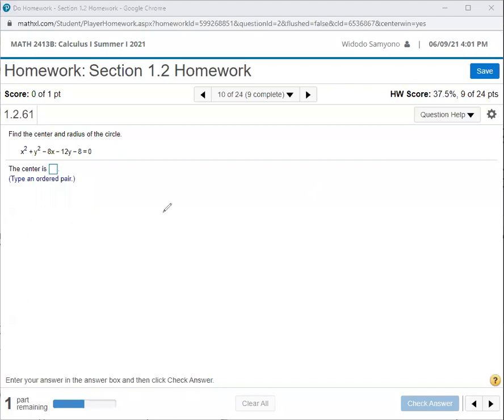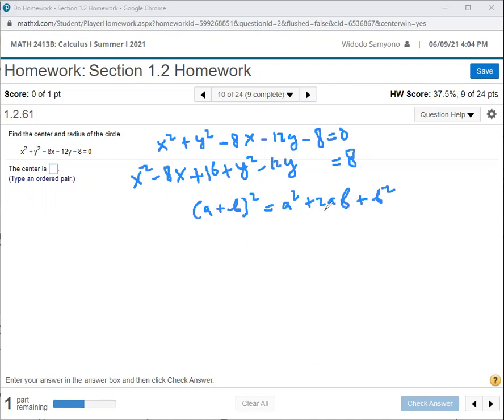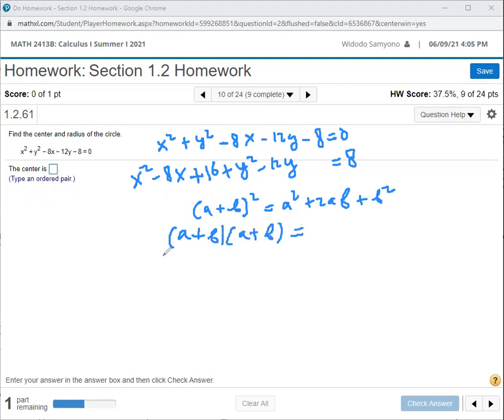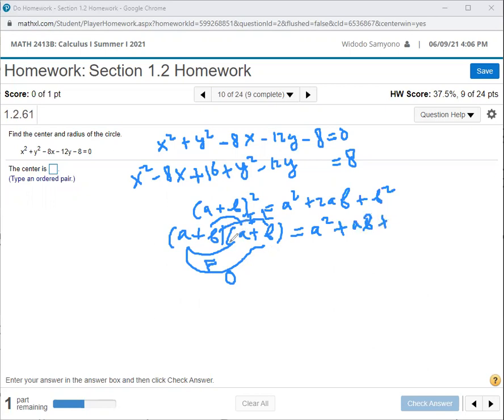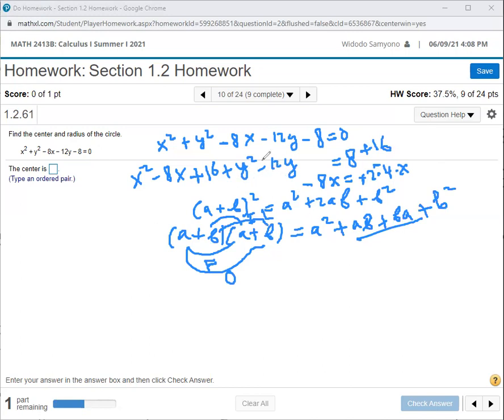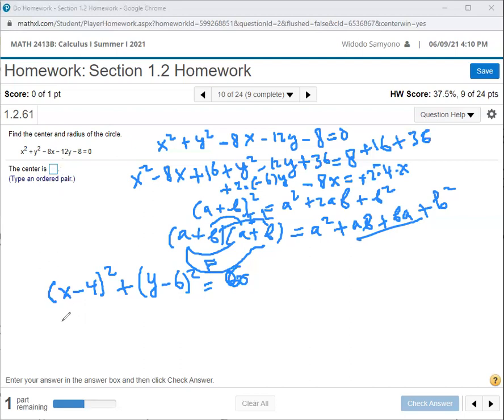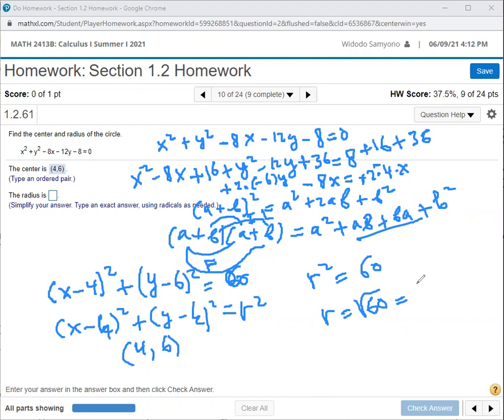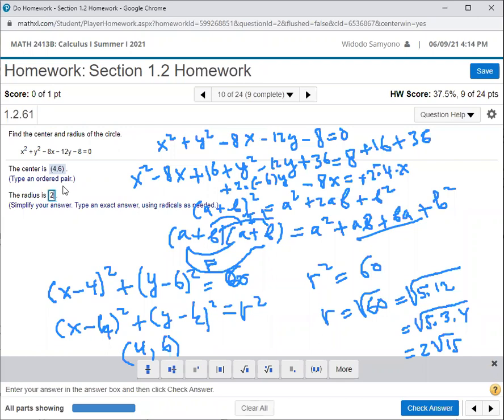MATH 2413 Calculus I Section 1.2 #10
We discussed about finding the center and radius of a circle from general form.